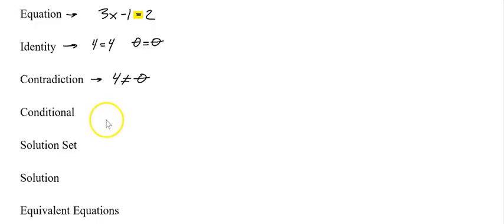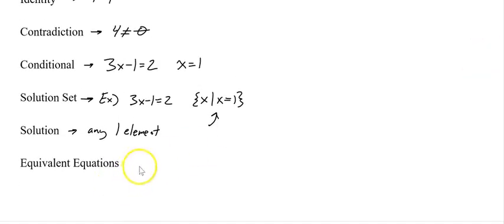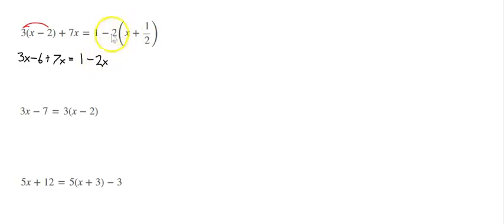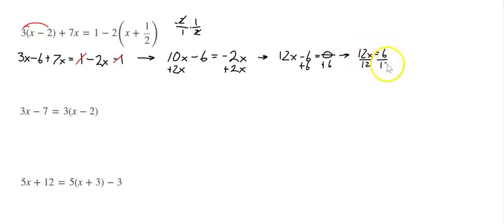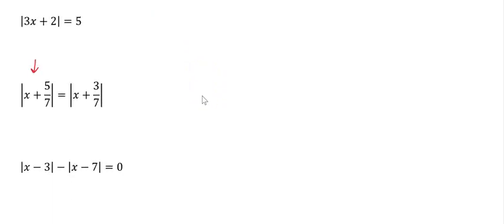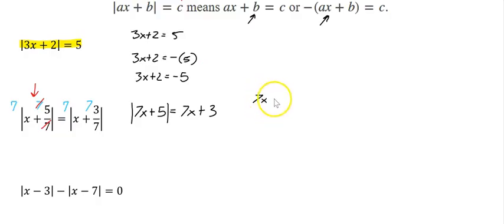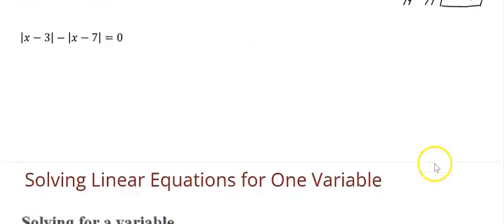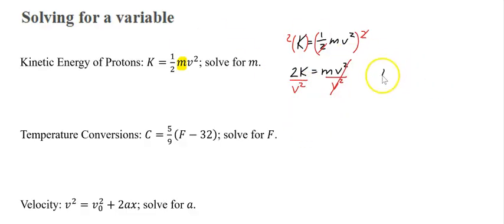College Algebra: Linear Equations in One Variable